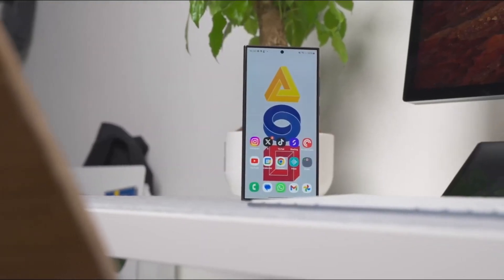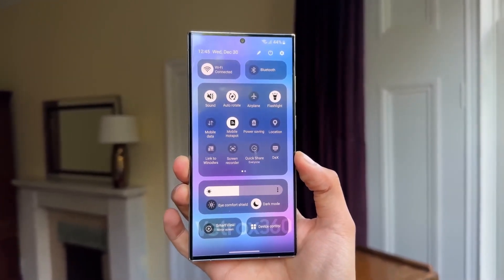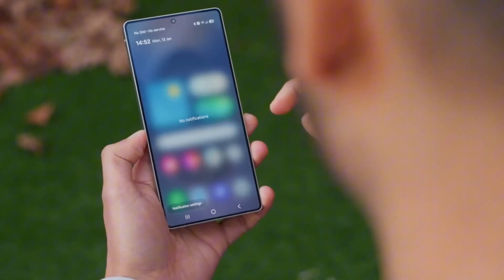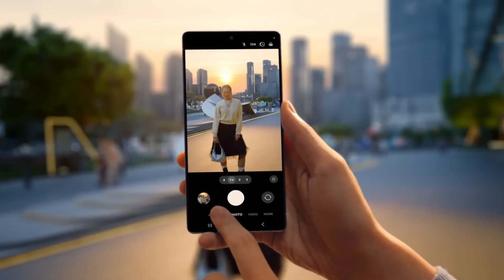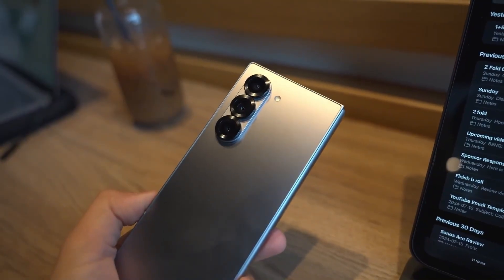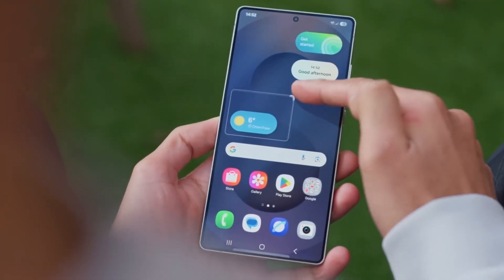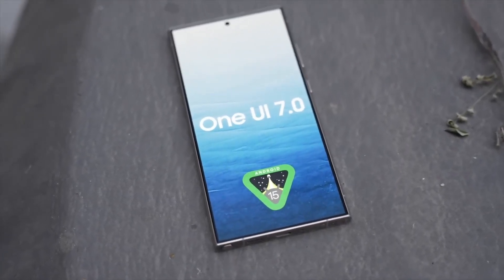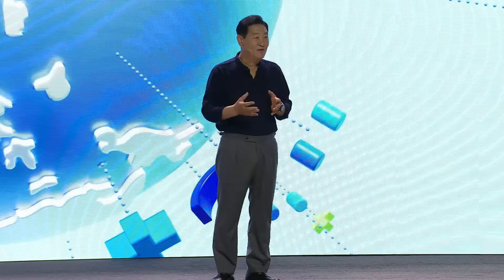Samsung One UI 7.0 - OFFICIAL UPDATE!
Samsung has finally rolled out One UI 7, and it’s packed with game-changing features! From a revamped interface to powerful AI tools, this update takes your Galaxy experience to the next level. Is your device getting the update? Watch now to find out!